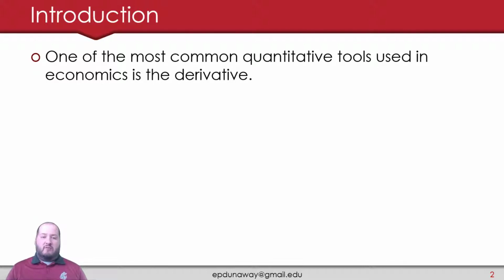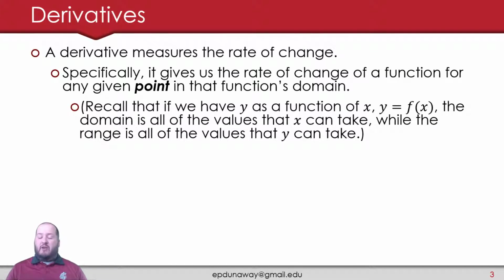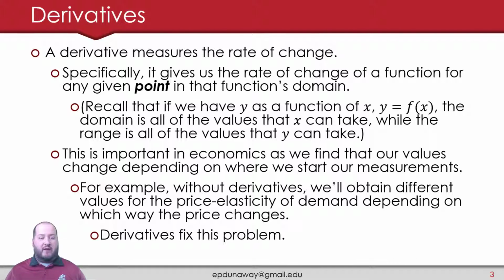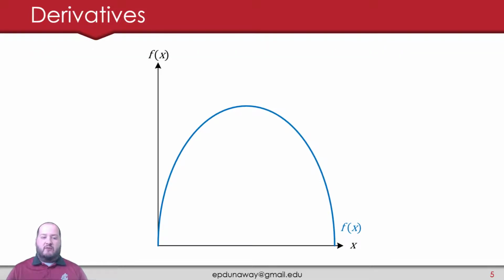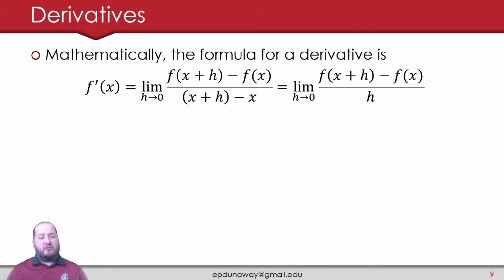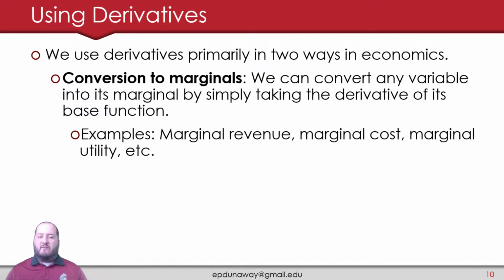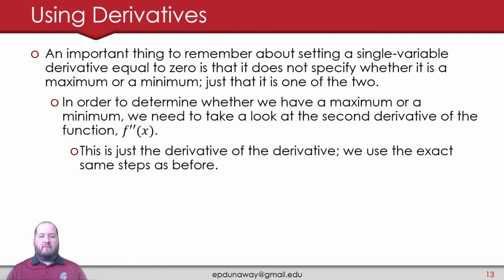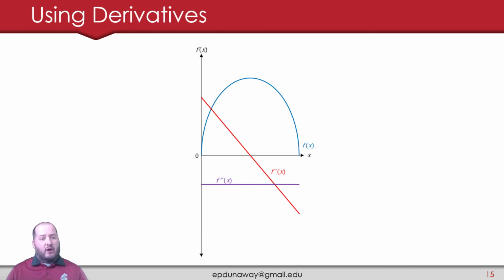1.1 - What is a Derivative?